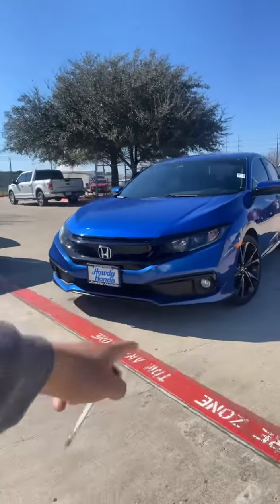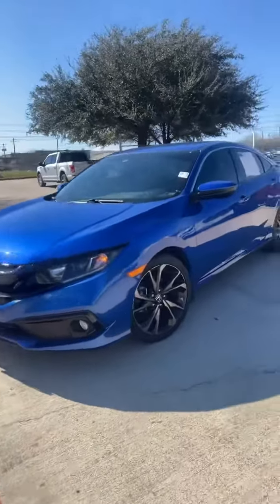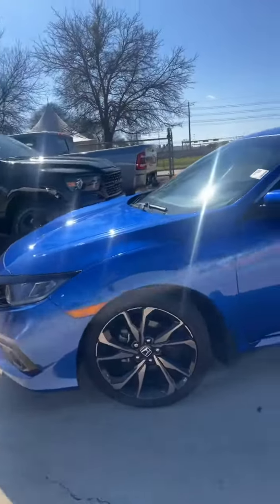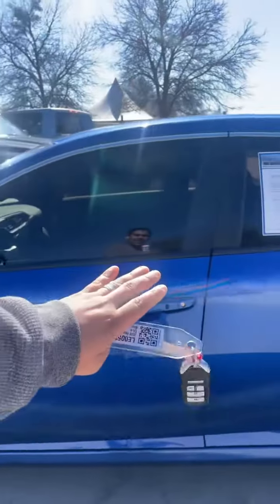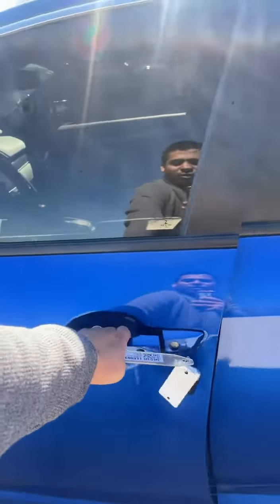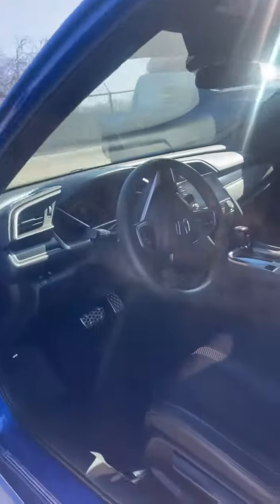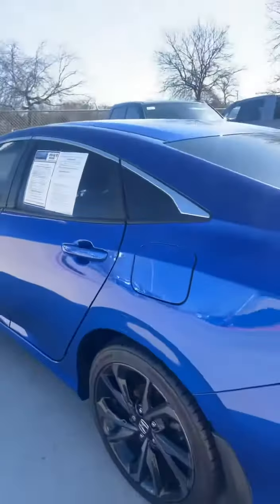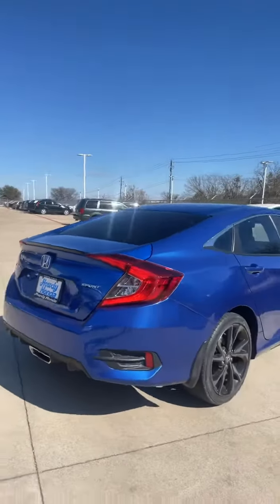Aagam’s 2020 Civic Sport by Kevin B